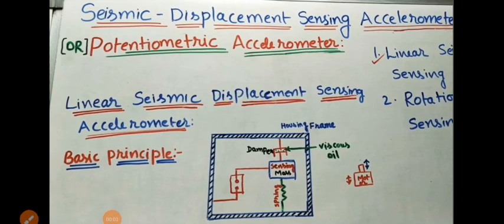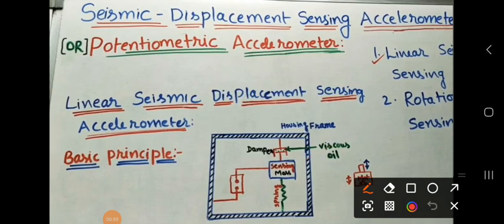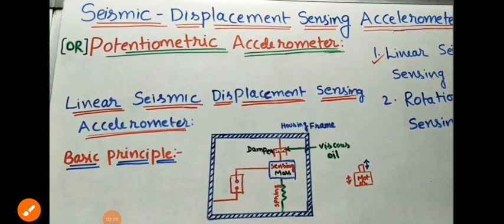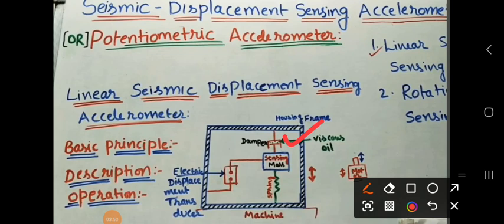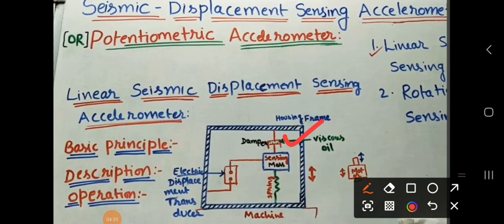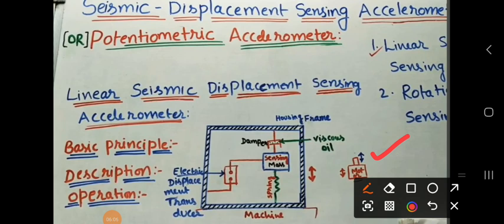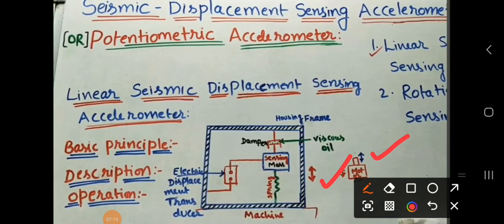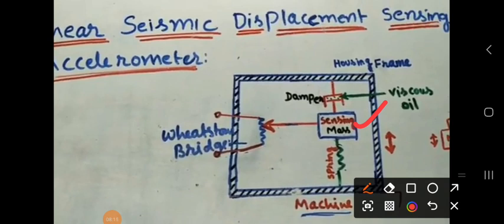4 October 2024